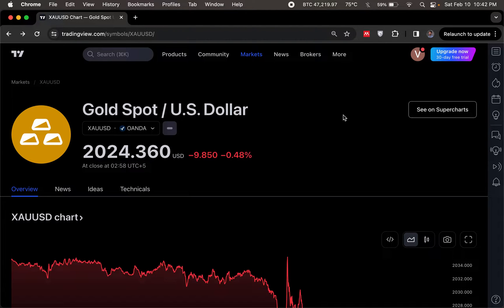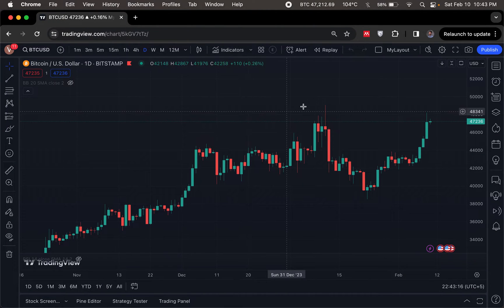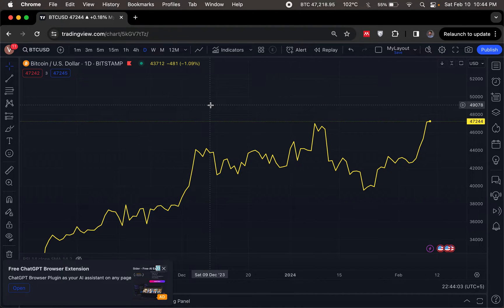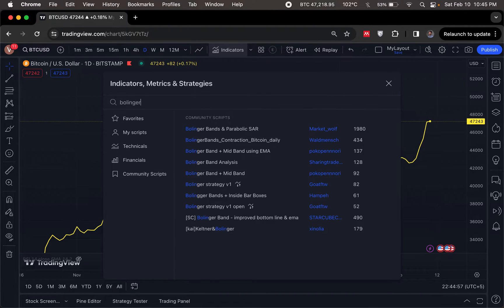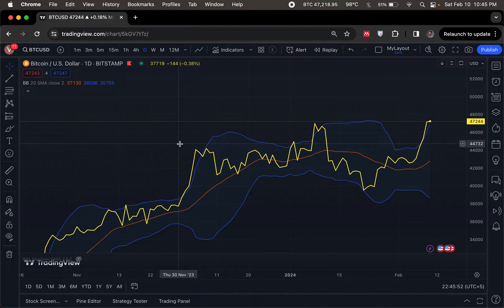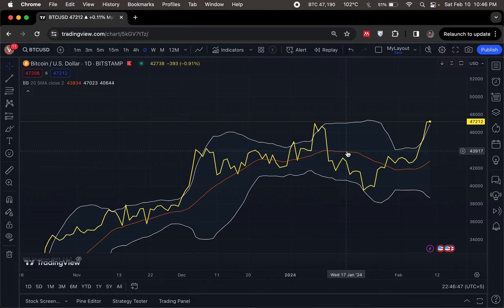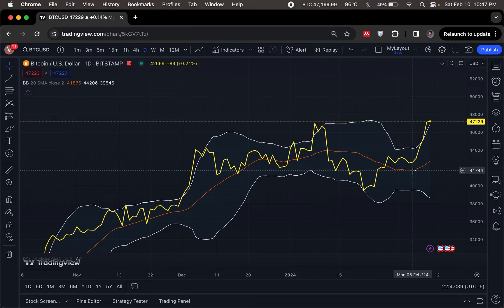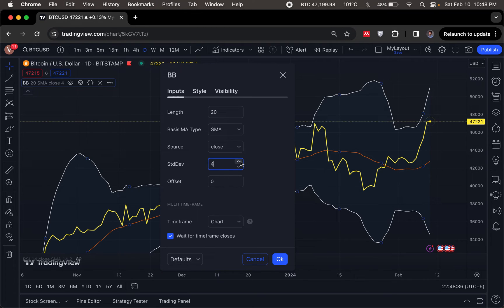Standard Deviation on Bitcoin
We look at the Standard Deviation on Bitcoin price action as an example to understand how standard deviations can be used as one of the tools to make assessments for financial instruments.